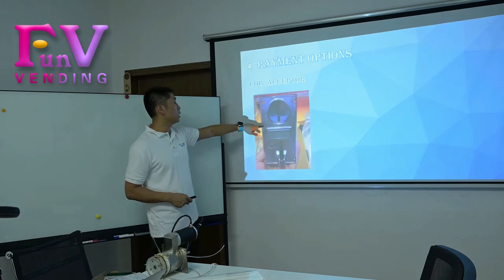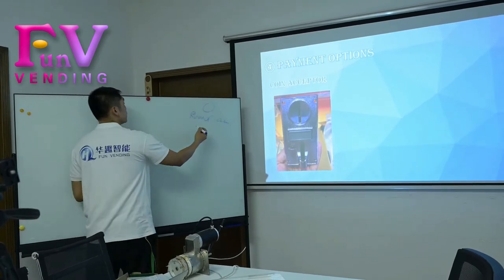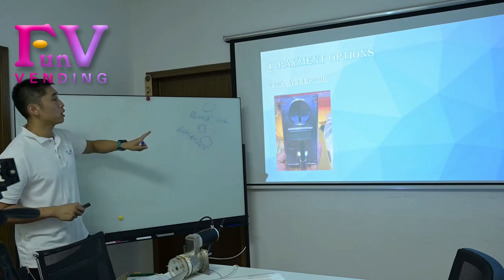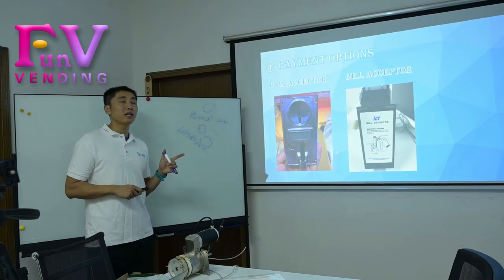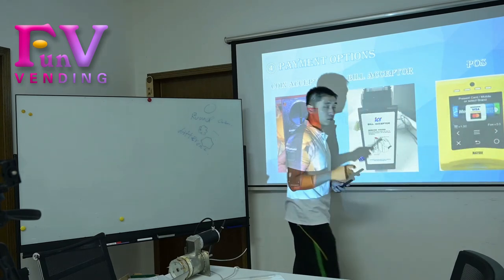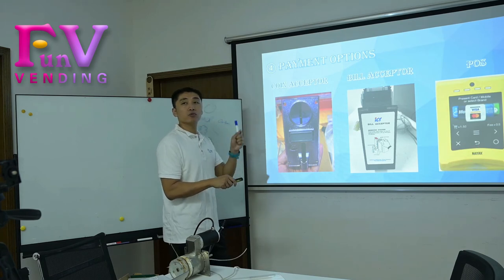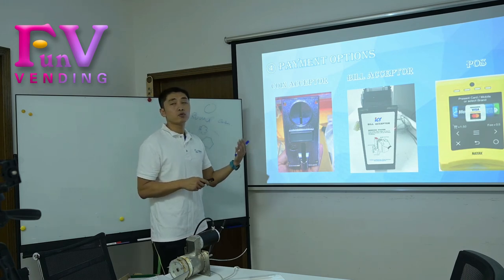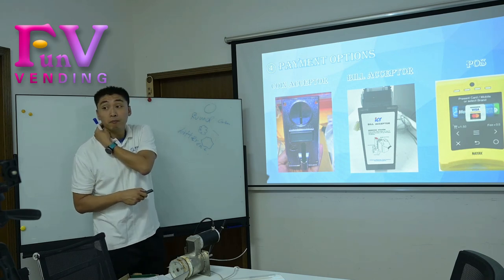Cotton Candy vending machine payment, POS, bank card, credit, visa, bill acceptor, banknote, coin